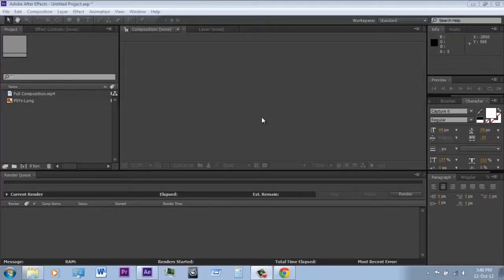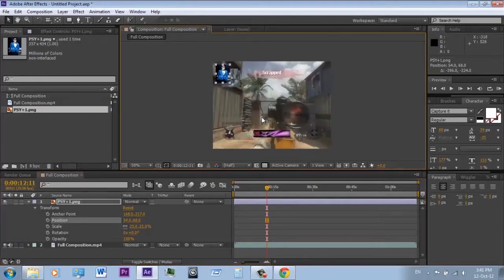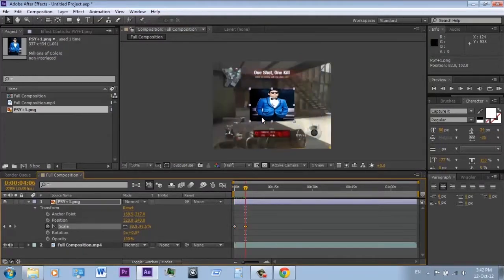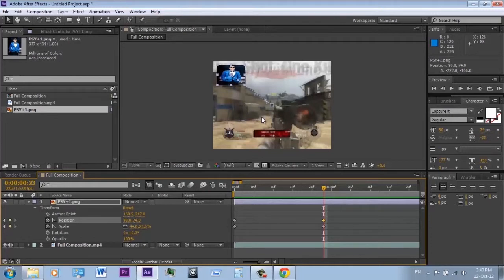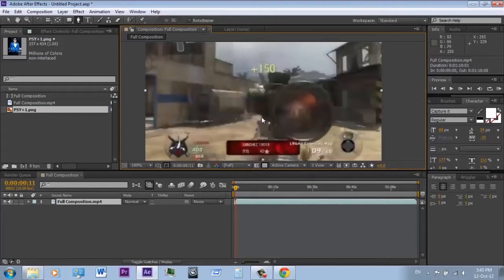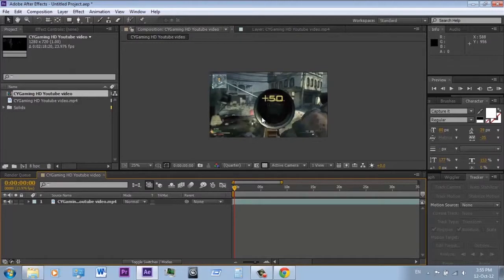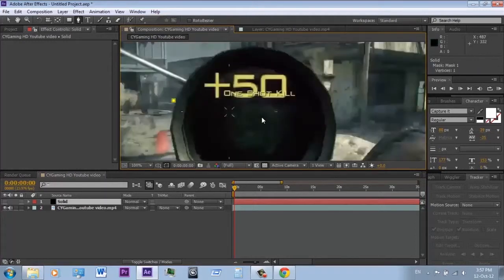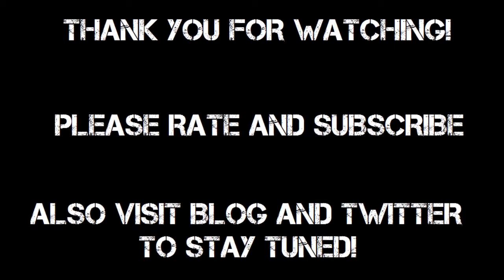After Effects Basics - Keyframes Solids and Masks- CYVISUALEFFECTS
First, sorry but I don't know why, this time my capturing software didn't capture the mouse!
Also sorry for the voice,but my TTS program mess up the words sometimes. I hope you'll understand what it says. However, in this video I am showing you some AE basics, which are Masks, Solid Objects and Keyframes. This isn't the beginner's tutorial, it's a bit more complicated. If you want an easy beginner tutorial, let me know.
Follow on twitter @Cyvisualeffects
The voice in this video was created with TextAloud TTS